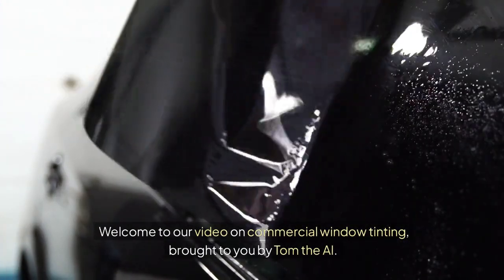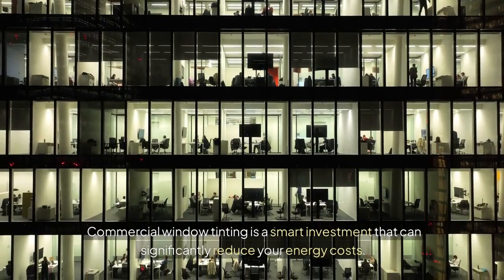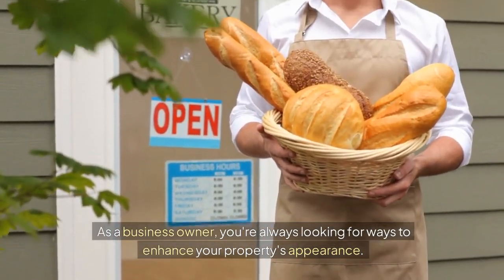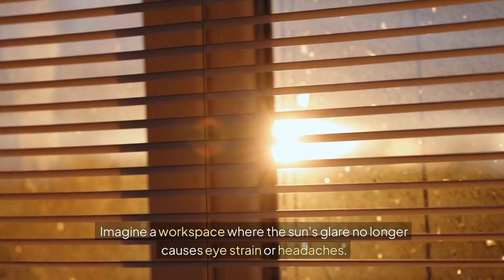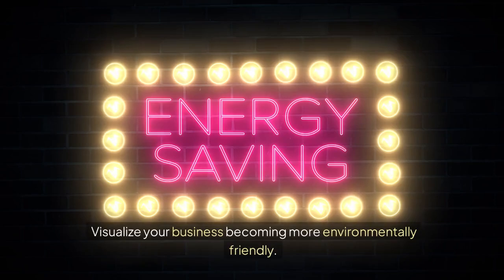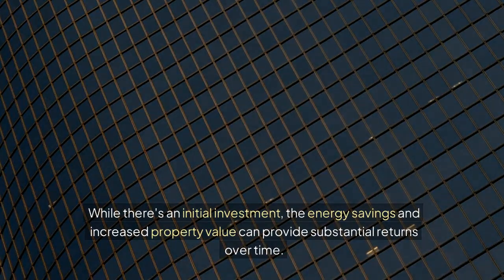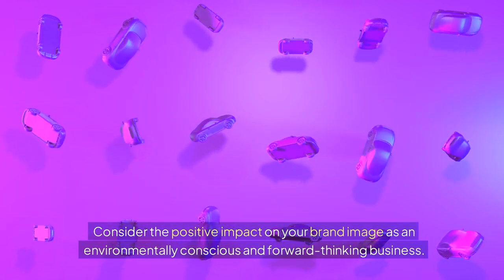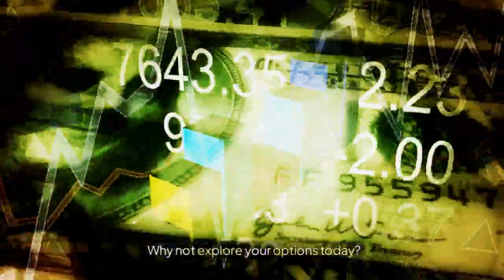Commercial Window Tinting SEO: Unlocking Easy Tips for Maximum Online Visibility!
If you're considering enhancing your business space, don't miss out on the benefits of commercial window tinting. Explore the various options available and discover how this innovative solution can transform your workspace.

For a deeper dive into how commercial window tinting can boost your business, be sure to read our blog post on the subject. Learn more about the energy savings, increased security, and improved comfort that window tinting can offer.

In this video, we explore how commercial window tinting can revolutionize your business space by improving comfort, reducing energy costs, enhancing security, and giving your property a sleek, modern look.

Imagine a workspace that's free from the discomfort of harsh sunlight and excessive heat, where your employees can work productively without glare or eye strain.

We'll also discuss how investing in commercial window tinting can help your business rank higher in local searches, thanks to its energy-efficient benefits.

Tune in to learn more about the long-term savings and SEO advantages that window tinting can bring to your business!